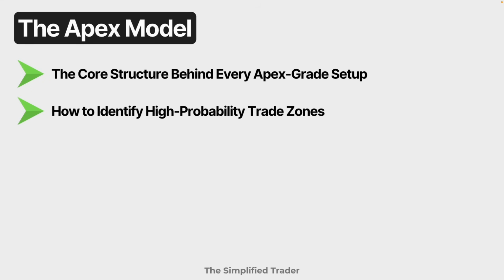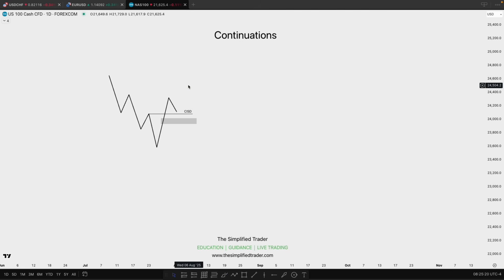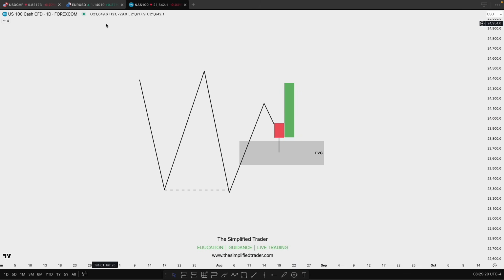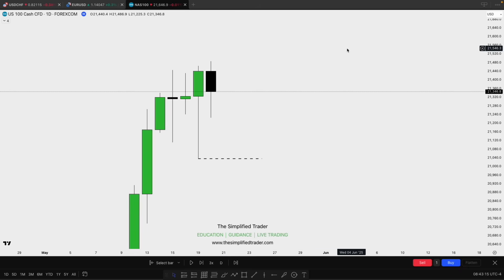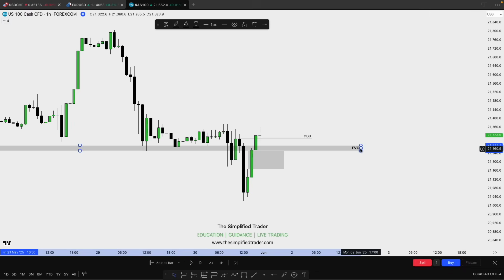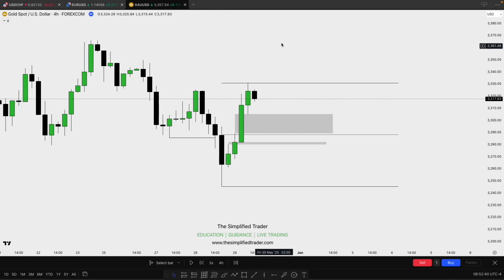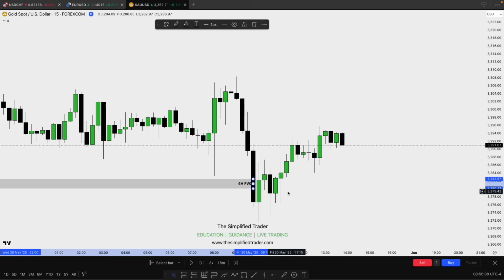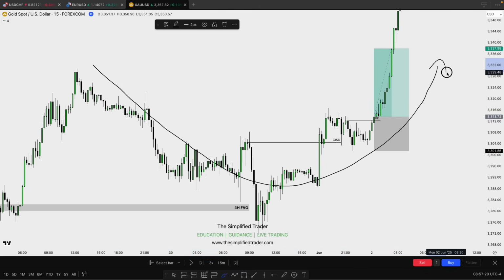The Most Reliable Trading Setup I’ve Ever Found! (100% Rule-Based)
In this video, I share the swing trading strategy that completely transformed my trading results and changed my life. If you want a clear, step-by-step guide to mastering swing trading, this is the video for you. I break down the key concepts, entry and exit rules, and risk management techniques that helped me achieve consistent profits.

Whether you are a beginner or have some experience, this strategy is designed to be simple and effective across different markets and timeframes. Watch closely to learn how to identify high-probability setups and develop the discipline needed to trade with confidence.

00:08 - Intro
01:54 - Strategy Breakdown
05:37 - Trading Mentorship
07:00 - Example 1
12:43 - Example 2